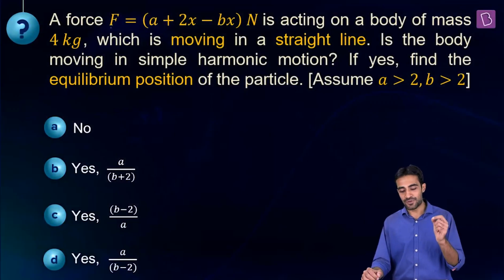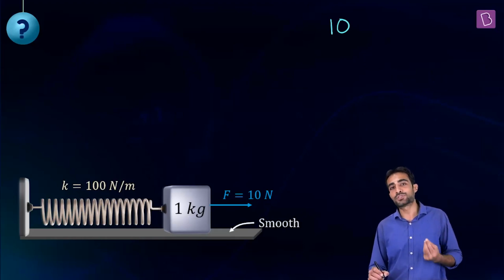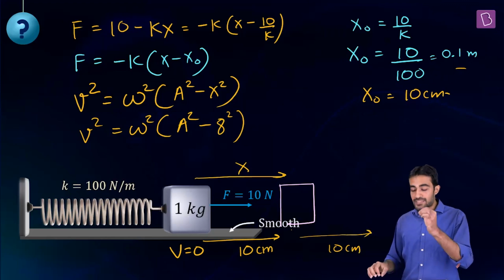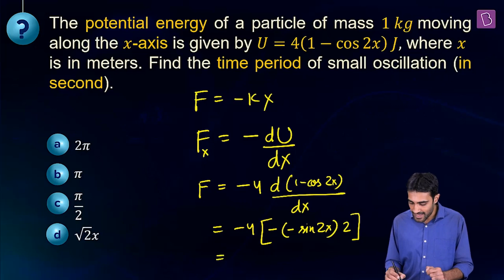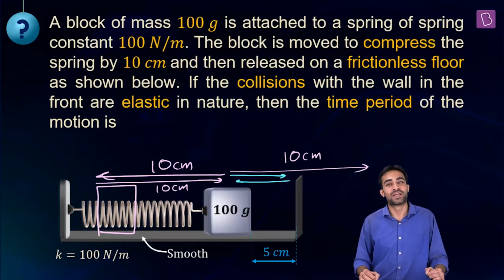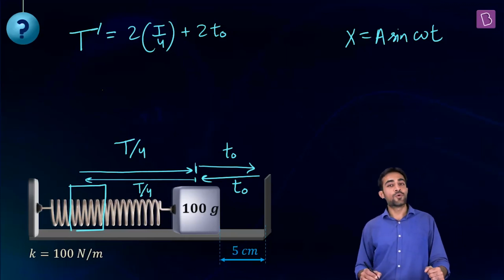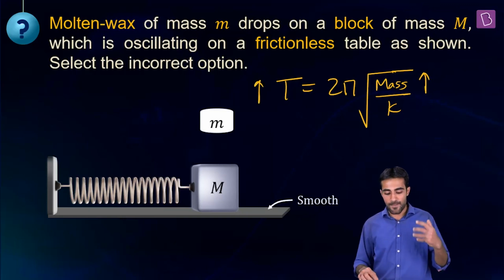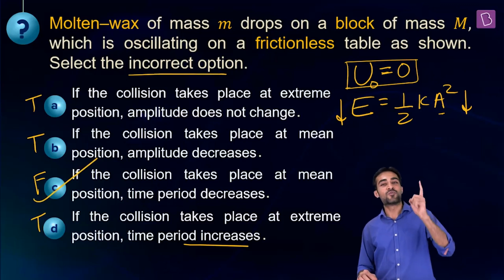Daily Quiz #18 | Class 11-12 & Repeaters | Physics | Nikhil Sir | JEE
Question 1: 00:00 SHM
Question 2: 02:40 Mean Position
Question 3: 09:36 Time Period of Oscillation
Question 4: 14:52 Time Period of Oscillation
Question 5:  22:06 SHM

Welcome to the Daily Quiz series. In this video, we will be taking you through a few questions which are important for JEE preparation.